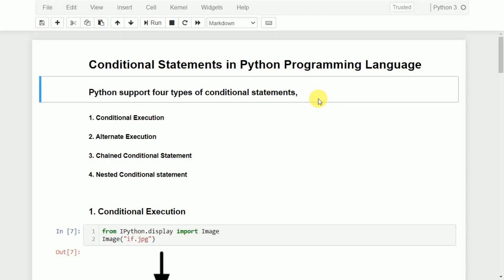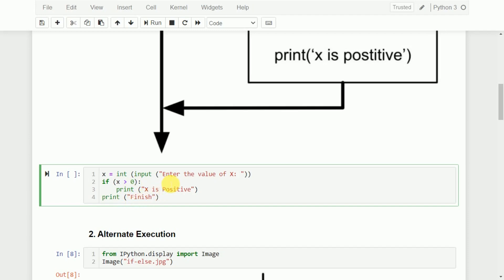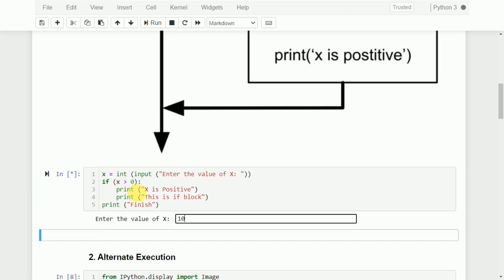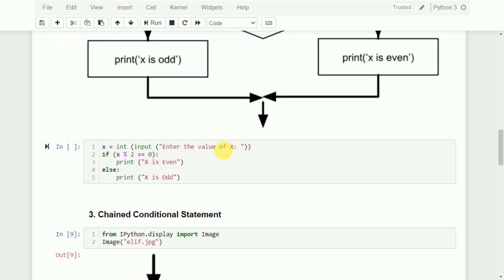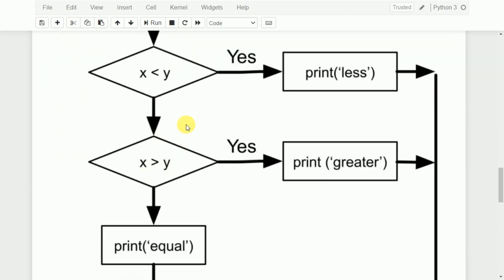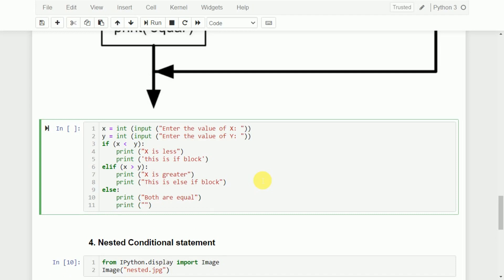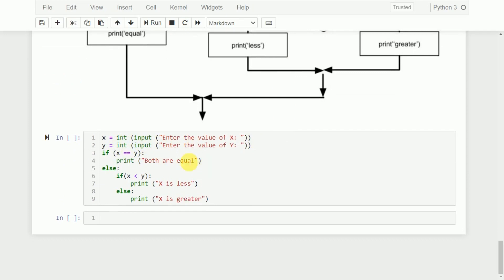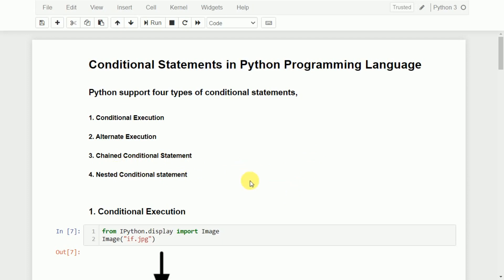How to use different conditional statements in Python by Mahesh Huddar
How to use different conditional statements in Python